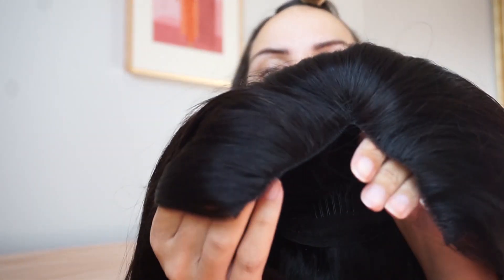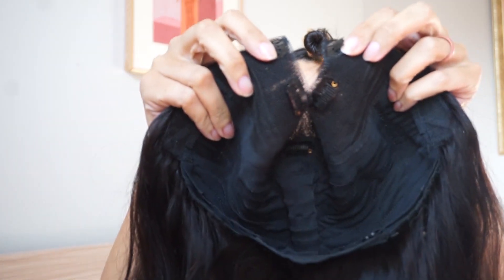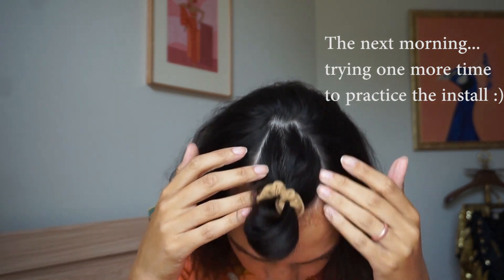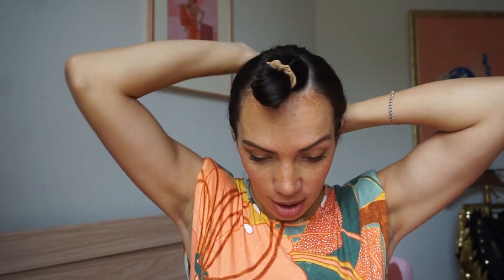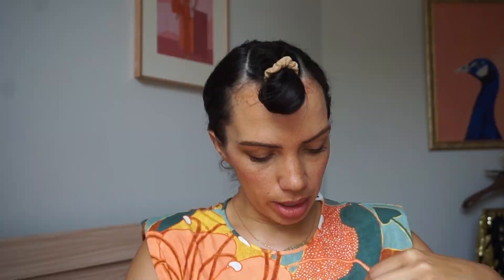Tried my first V-Part wig | straight hair experimenting ☺️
Who am I with this straight hair? 🤣 it’s been a minute since I’ve straightened my actual hair, and let’s just say…your girl needs practice! Fortunately another random Instagram wig find arrived while I was filming and it turned a frizzy blow out into a banging bob.

Here is the info on my V part wig :
10 inch

Revlon Hot Air Brush :